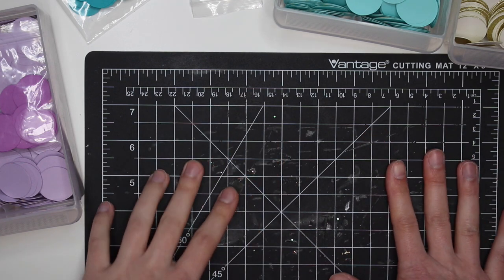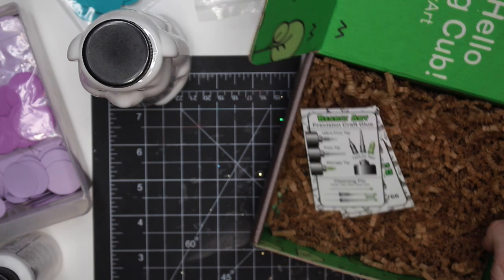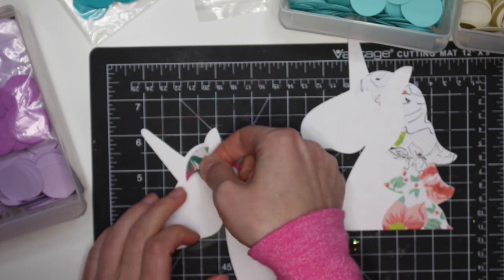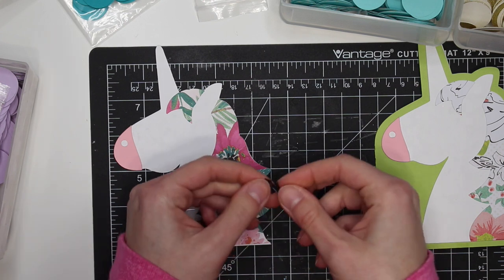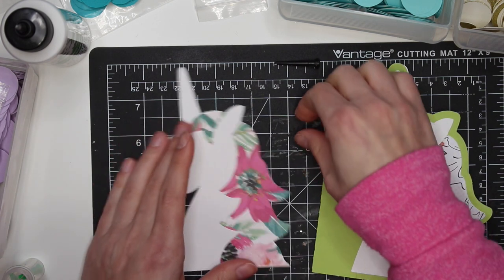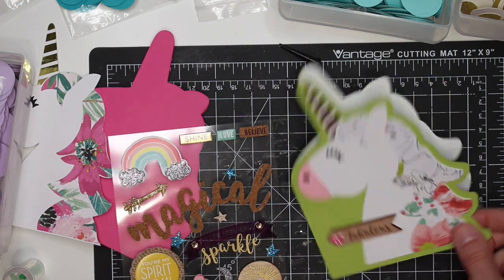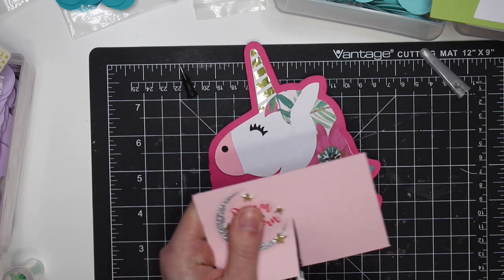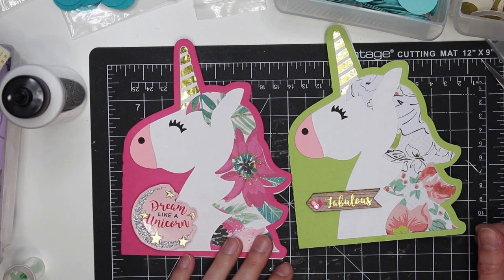Making Cards for Cubs 2020 in Real Time & my New Favorite Crafting Glue from Bearly Art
In today's video I do a real time craft with me video as I'm making Cards for Cubs, a crafting event where you make cards and mail them to bearly art which will then give those cards to kids in foster homes to give them hope. I love the ida of giving these cards to kids who need it most so they know they are loved, give them hope and inspiration! This is such a beautiful crafting event I hope we all participate in! And not to mention the glue this company has to offer! It's honestly my new favorite glue! It's cute, it dries quick, and it comes with two different tips for all of your crafting needs!

♥ GOT MAIL? Send it to:
KarolinasKrafts
USA